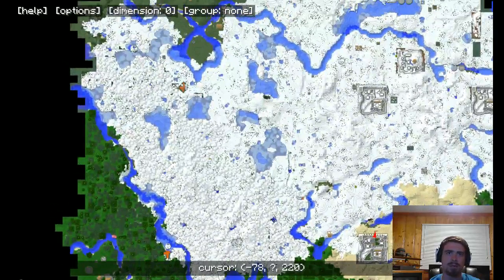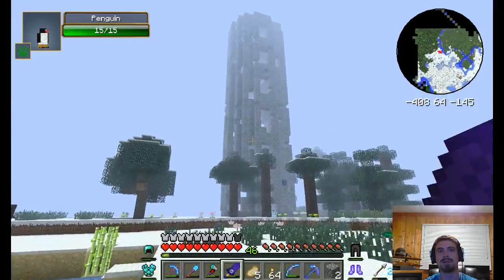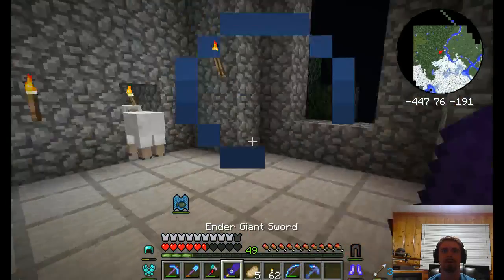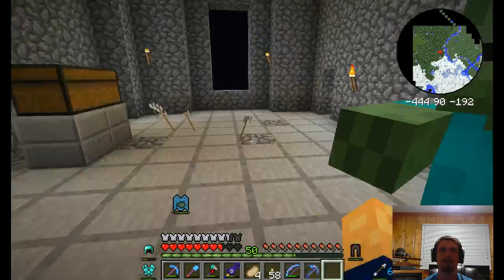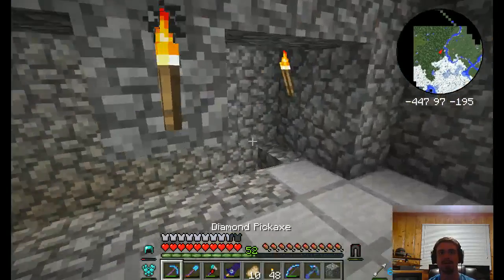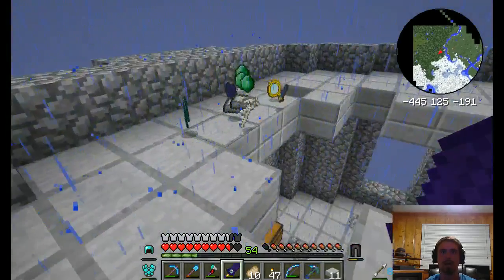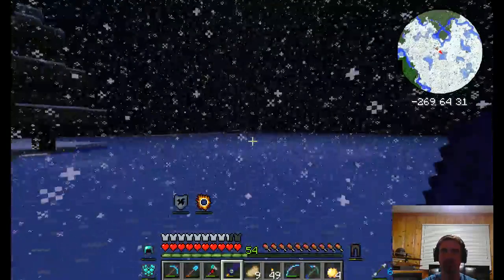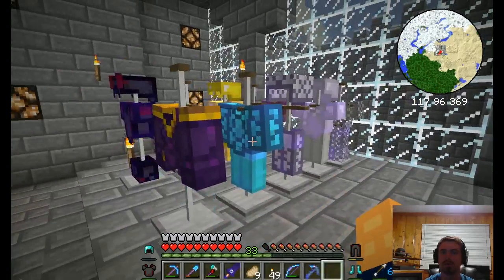July 26th Stream! Part 3 of 3: Hexxit Awesomeness!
I play me some Hexxit Craziness and take on a Battletower despite being severely framerate handicapped!

Make sure to download it from the official site and support the mod makers!